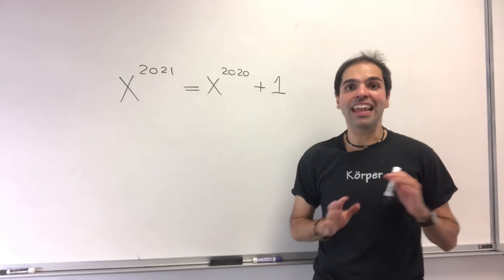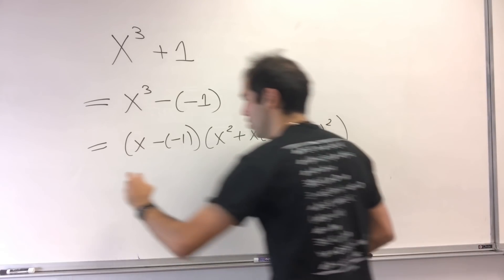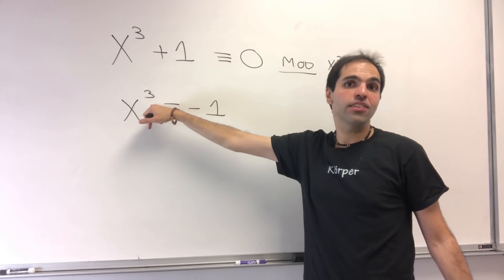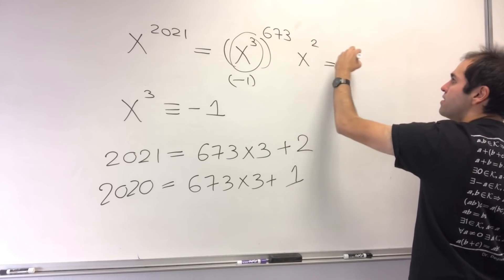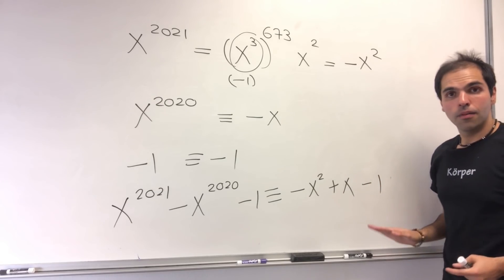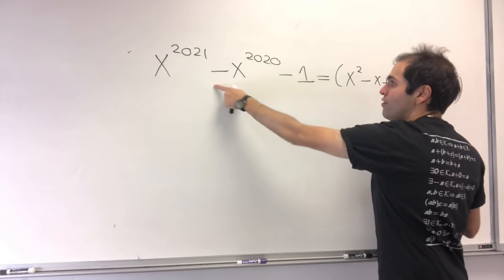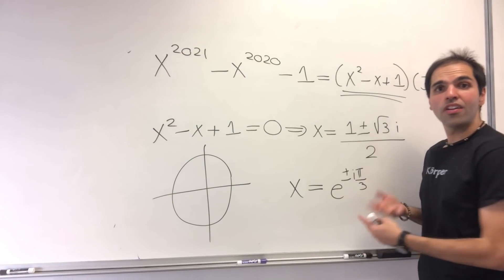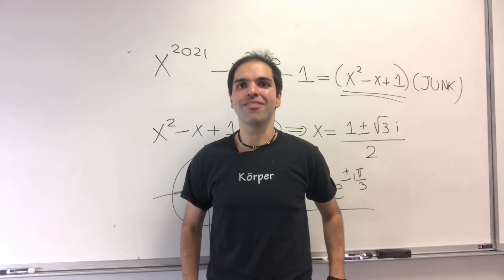Two complex solutions in x^2021=x^2020+1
Finding roots of an equation with 2021 and 2020. Solve some roots of x^2021 = x^2020 + 1 using modular arithmetic, difference of cubes, and some complex numbers. See how this equation is related to the unit circle in the complex plane and to Euler's formula. It even involves quadratic equations from 2021 and radicals and might be related to an important math paper. Happy new year everyone, hope this year is off to a good start